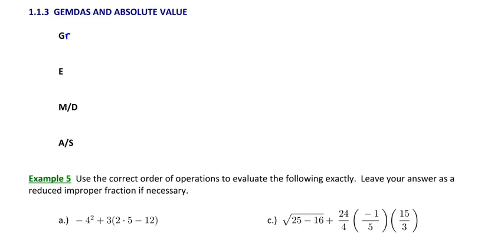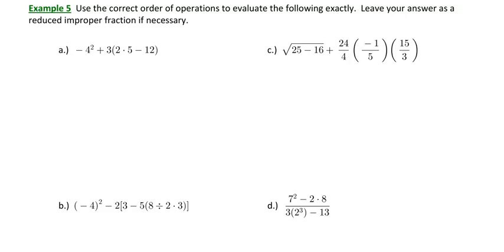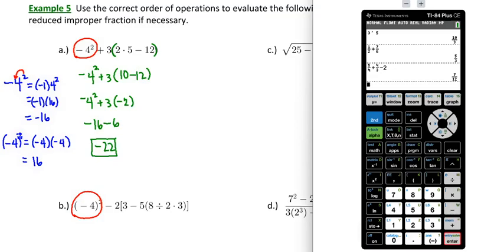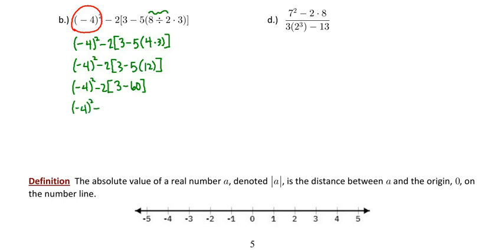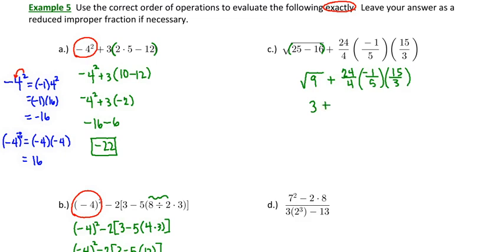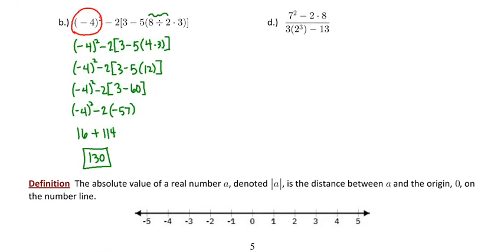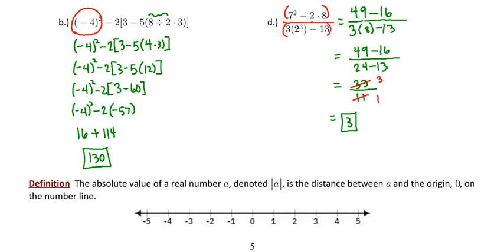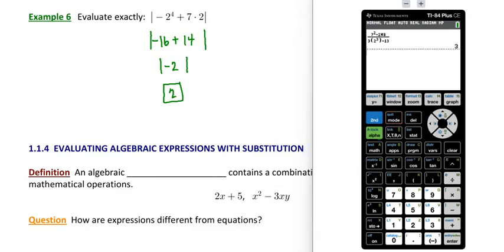1.1.3 GEMDAS and Absolute Value